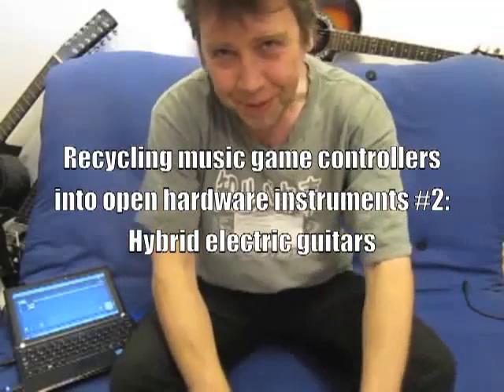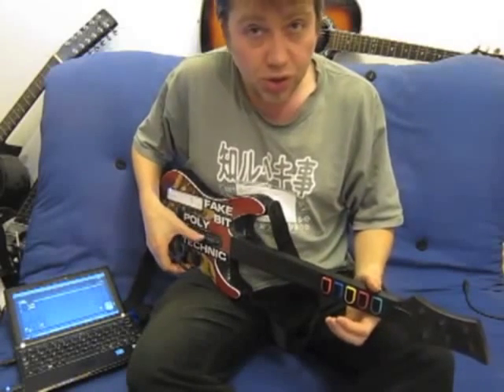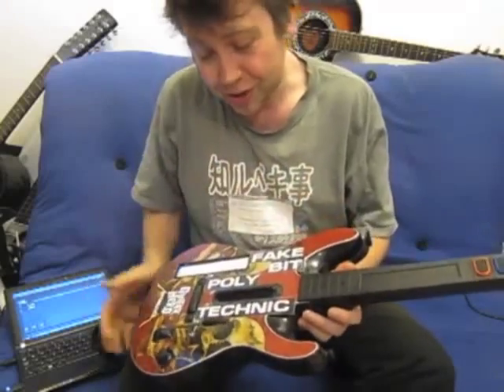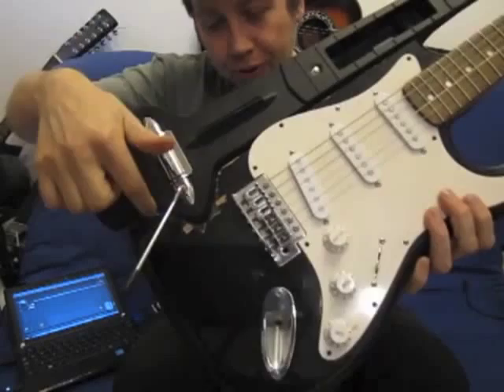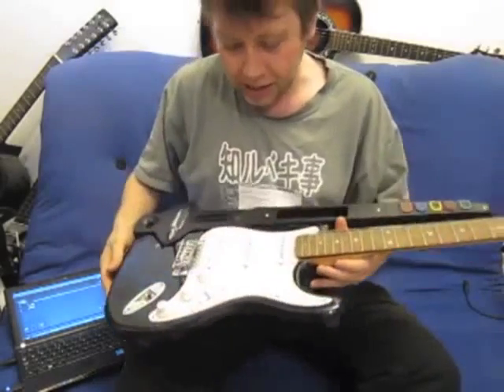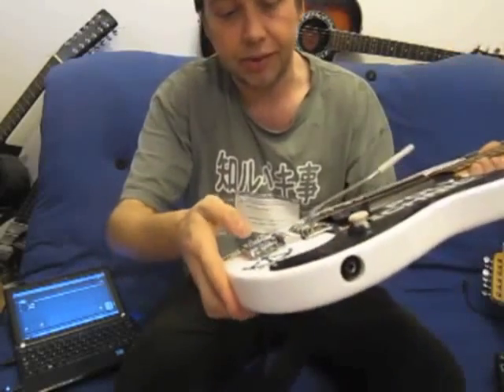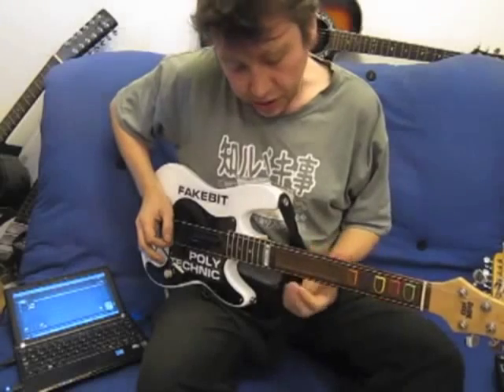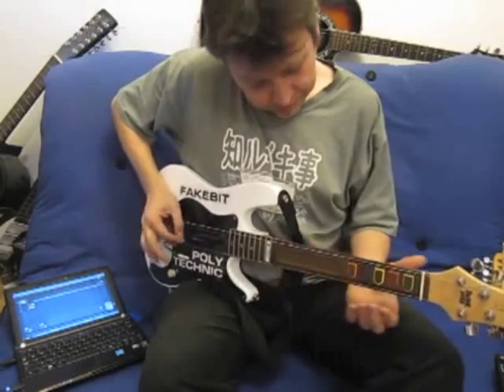Recycling music game controllers into open hardware instruments #2: electric guitar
Components:

A Wii Guitar Hero controller (only more recent ones have the extra control strip on the neck), plus a Wiimote to go in it if you don't have one already. We think it's possible to read XBox and PS3 instruments from a PC but we haven't really investigated that.

A compatible Bluetooth device -- it can be a pain getting the Wiimote to pair successfully as you have to be able to skip the PIN stage, but it's completely stable once you get the hang of it.

A recent version of GlovePIE, plus your preferred music software that responds to keyboard and/or MIDI commands. , converting Wii Guitar button presses and Touchbar data into keypresses and MIDI, plus various commented-out bits for reading other controls.

To add real guitar strings to the solid-body Logitech wireless guitar (again the Wii version in this case), you need to: replace 2 machine heads; add a standard Stratocaster bridge; and replace the fake pickup and audio output with real ones -- here's how to take it apart . If you're a real guitarist, you might think "It's still missing 4 strings!", but if you're used to Guitar Hero, you're actually gaining 2 strings, so it's a glass half-full/half-empty scenario.